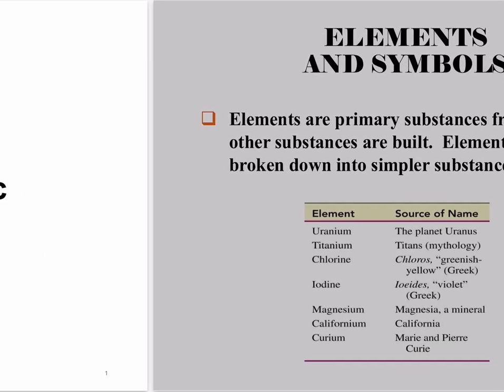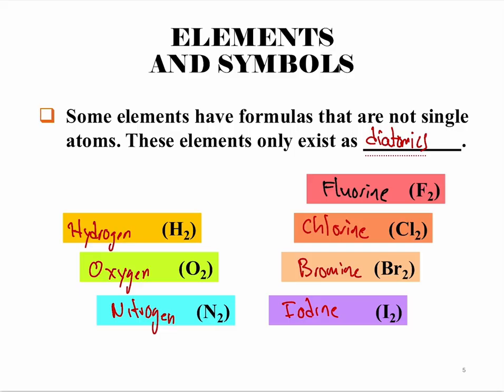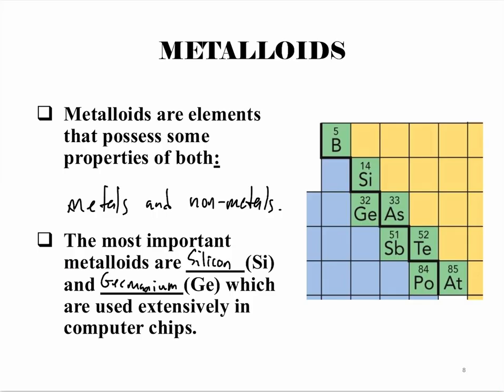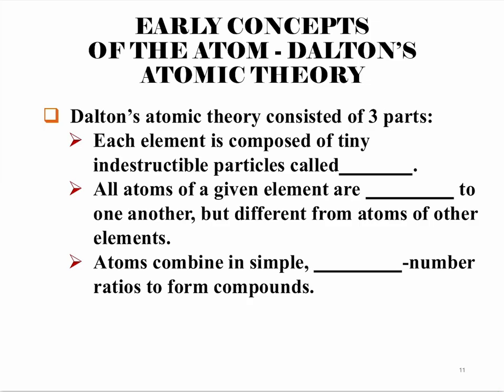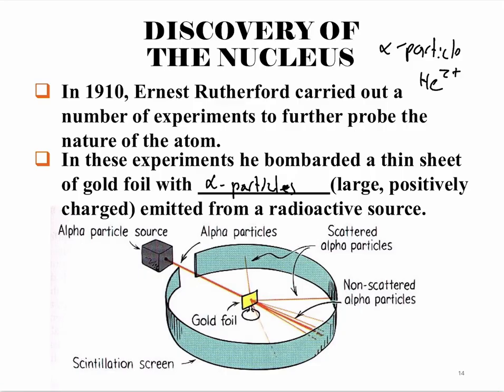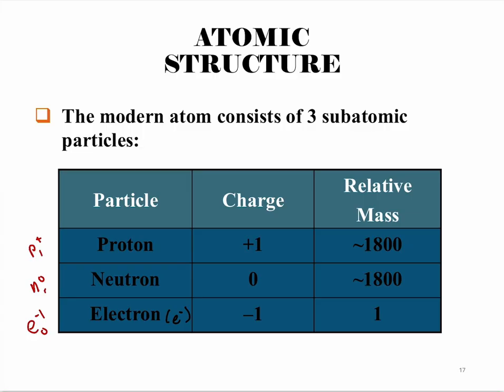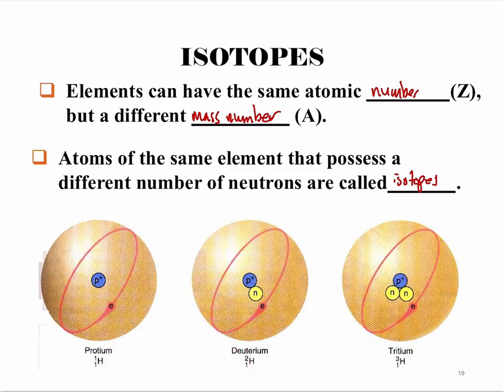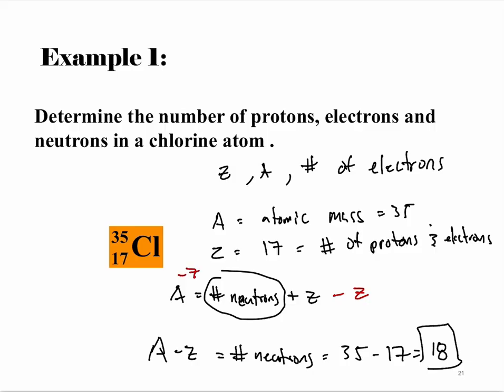Modern Atomic Theory Part 1